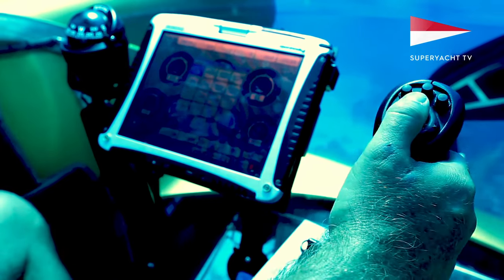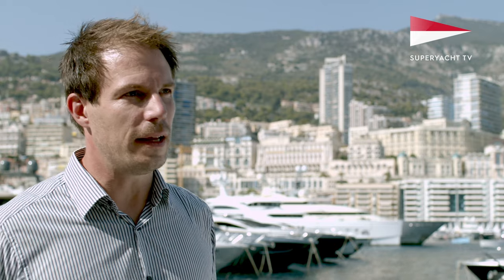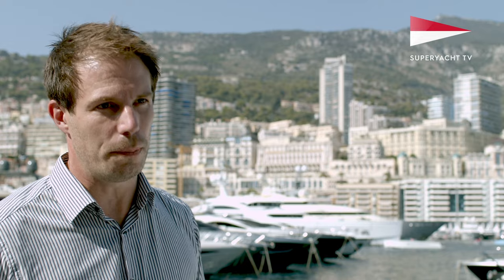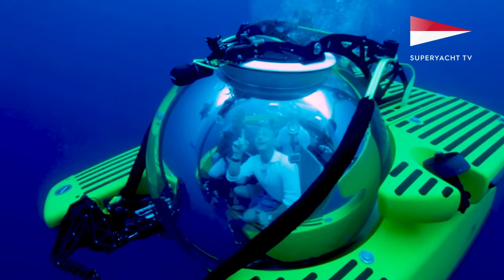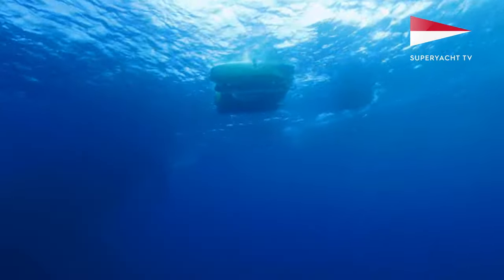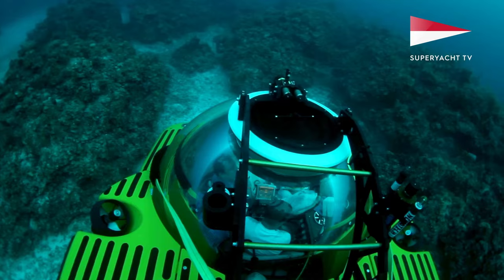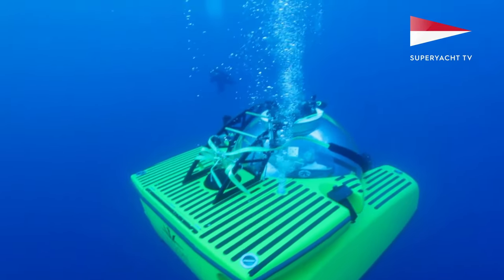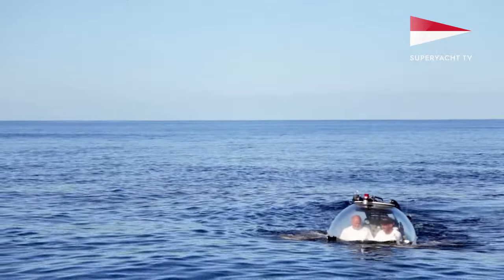Triton Submarines at the Monaco Yacht Show 2021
John Ramsay, the Chief Designer of Triton Submarines, talking to us about the design of these amazing submersibles during the Monaco Yacht Show 2021.

We are the first and only international television channel dedicated to superyachts and life onboard, broadcasting from Monaco 🇲🇨 to the World 🌍